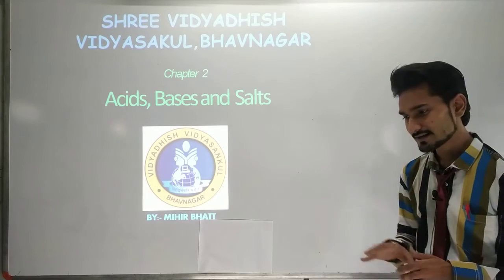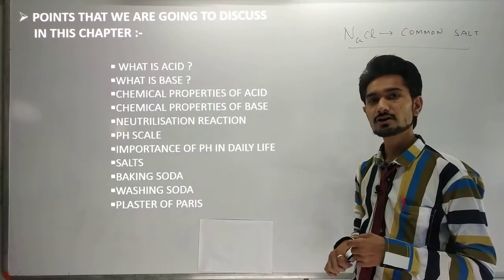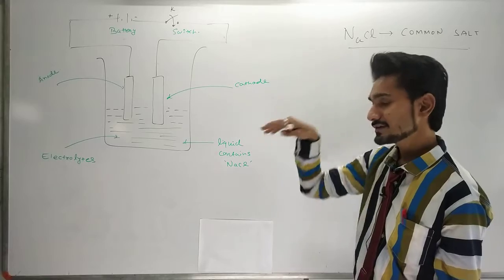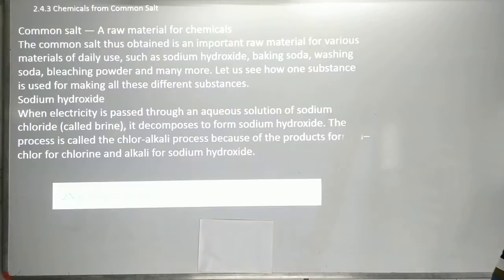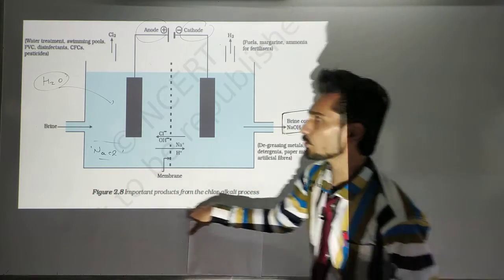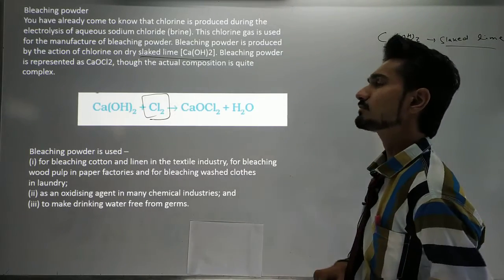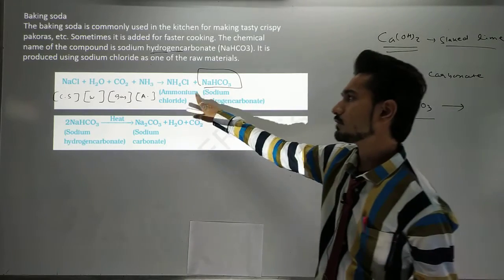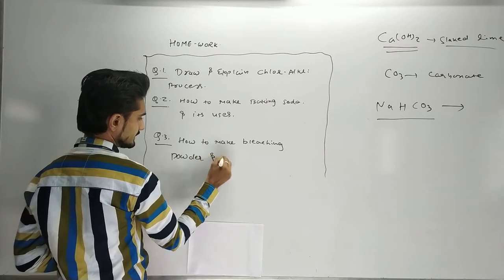STD 10TH | SCIENCE | CH 2 | ACID BASE SALT | PART 4 | VDVS | NCERT